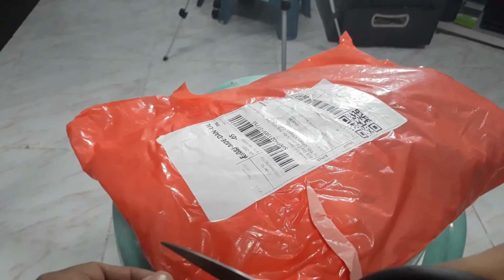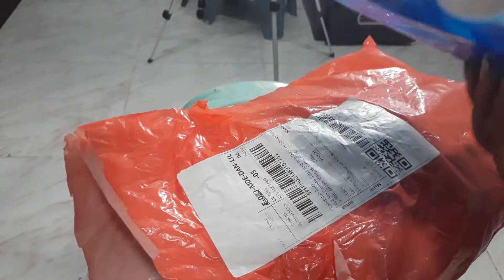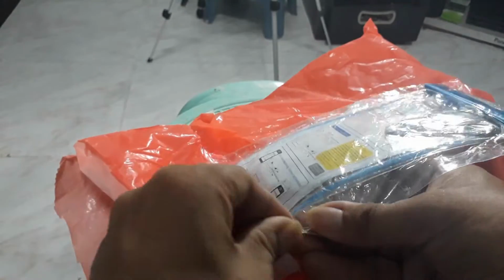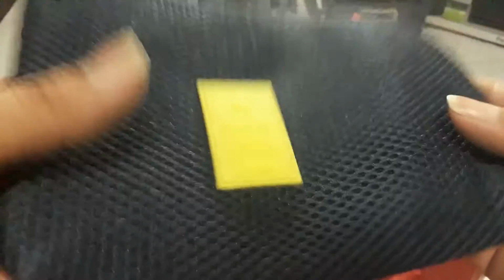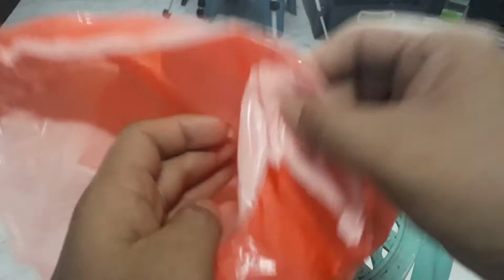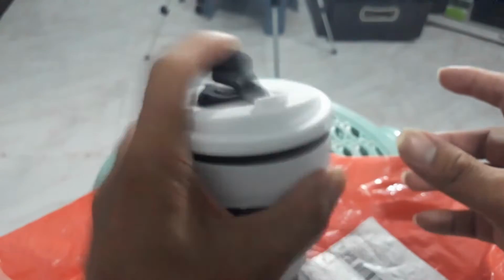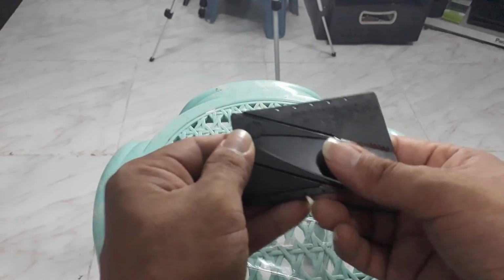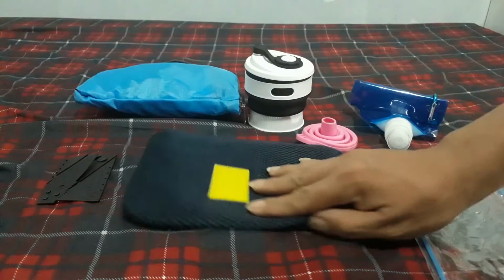Unboxing 7 Products from 1 Online Shop in Shopee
Hi everyone! My name is Randolph Iway and i'm the vlogger behind this channel Vermille Product Reviews, I'm from Cebu Philippines.

For today's video is, i will be unboxing 7 products from 1 Online Shop in Shopee, and this is all i unboxing.. in which this is a travel, survival and edc products.. Hope you enjoy watching. Here are the links of the products that i mention in the vlog in random order

Vlog Schedules: T-TH-Saturday
Upload Schedules: M-W-F-Sunday

Vlog Set-up:
Primary Camera: Samsung Galaxy A20s
Second Camera: Samsung Galaxy J5 Prime
OMNI Junior Study Lamp
Selfie Ring Light w/ Cellphone Clamp
V800 Microphone Set
Plextone USB Sound Card